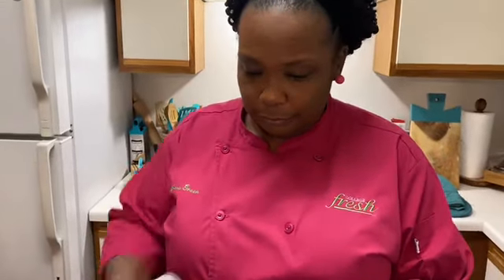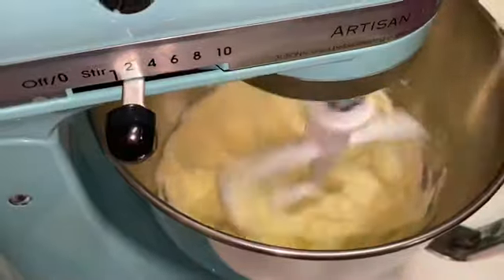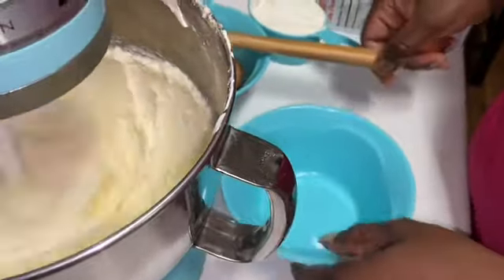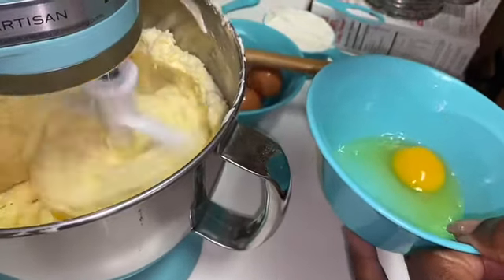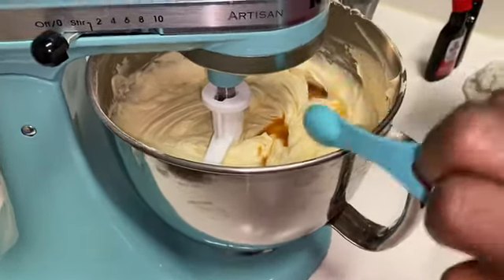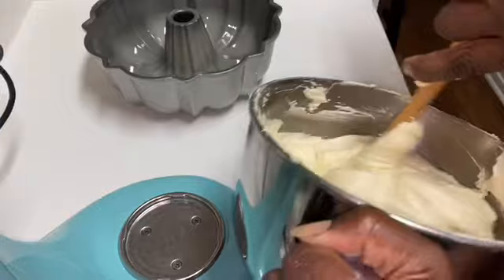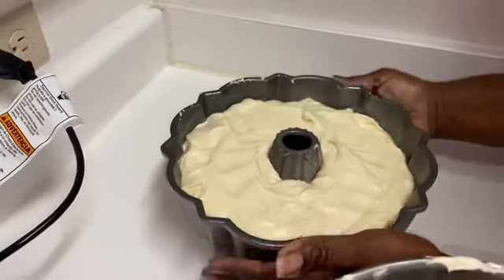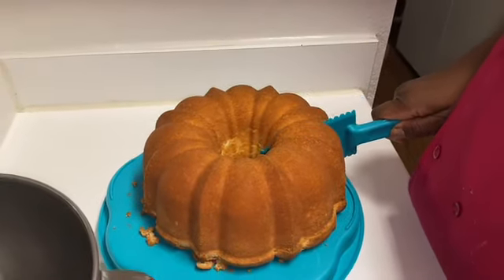How to make a delicious Sour cream pound cake. Step-by-step process.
This is the absolute BEST tasting pound cake you will ever place on you palate! Very easy to follow recipe and your family and friends LOVE what you've done! Glean alongside me in my kitchen as I prepare this decadent cake!

Ingredients:

3 cups of cake flour
3 cups of sugar
3 sticks of unsalted butter
6 eggs
8 oz sour cream
1/4 tsp baking soda
1/8 tsp salt
1/2 tsp vanilla extract
1/2 tsp almond extract
1/2 tsp lemon extract